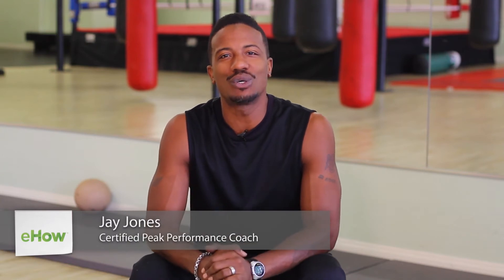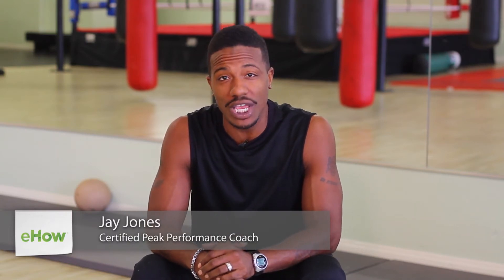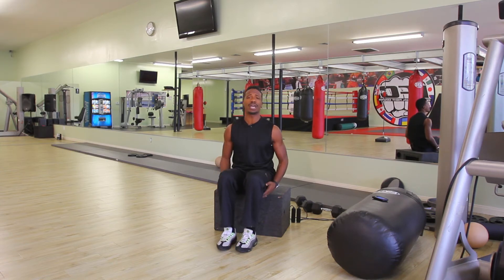Exercises for Jumping Higher While Sitting Down : Exercise & Fitness Tips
Certain exercises for jumping higher can be completed even if you're just sitting down. Learn about exercises for jumping higher that you can do while sitting down with help from a celebrity peak performance coach and fitness minister in this free video clip.

Series Description: Many people don't realize just how many great fitness tips they can get by looking in the right places. Find out about a number of different great fitness tips with help from a celebrity peak performance coach and fitness minister in this free video series.